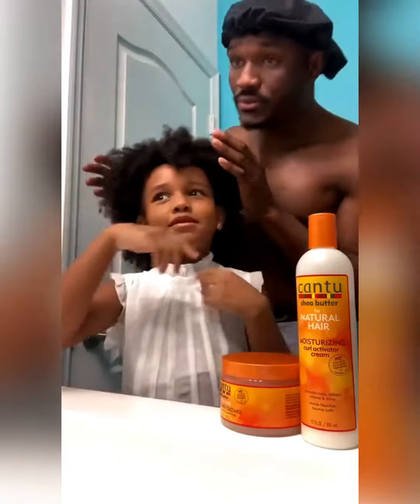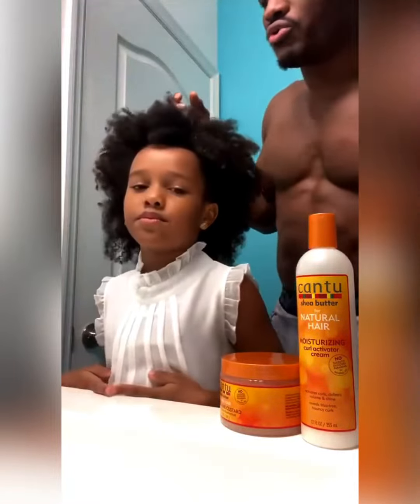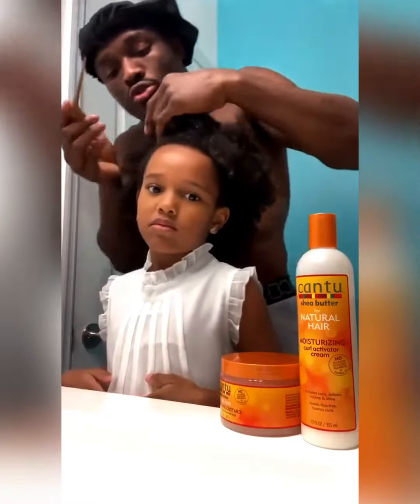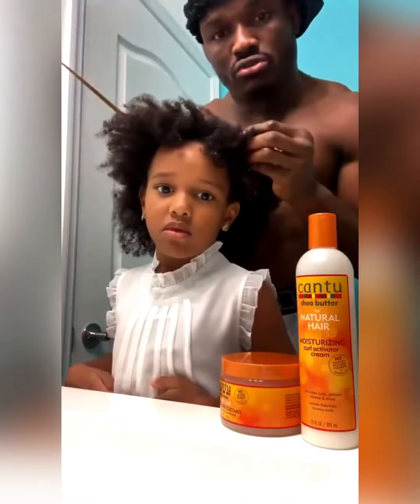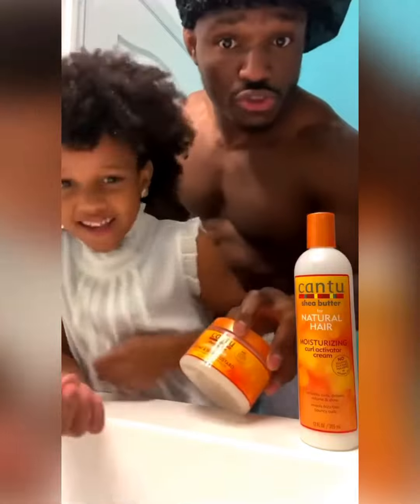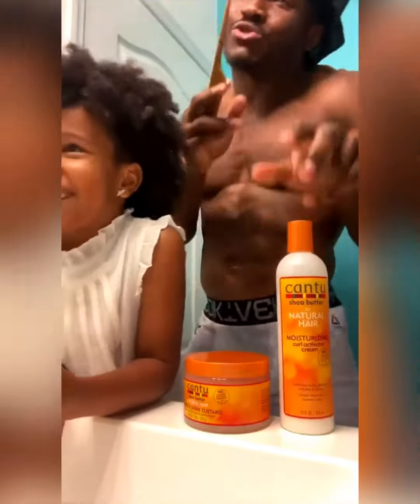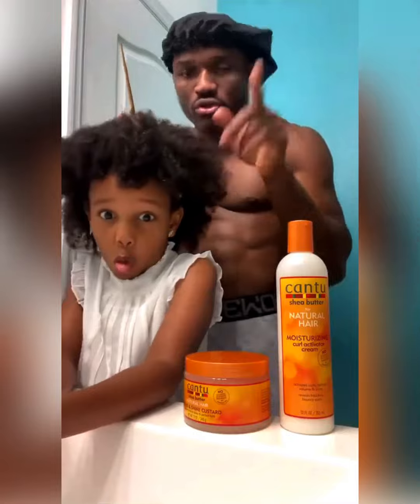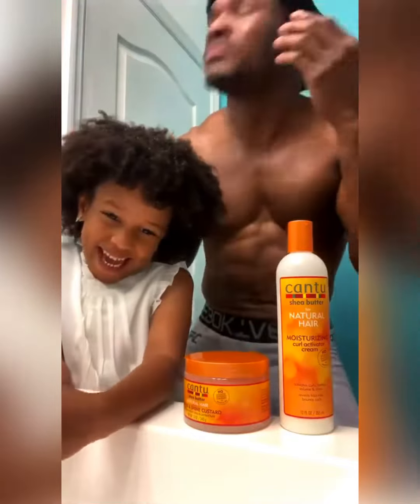Kamaru Usman styling his daughters hair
Kamaru Usman gives us his best French accent as he styles his daughters hair